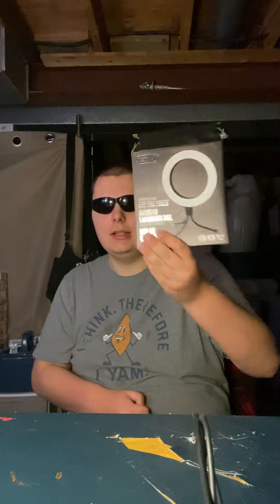Testing my new set Lighting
Test the new Multi purpose LED Fill light by Tech 1.
My new lighting for my videos. I’m planning on using it for unboxing and funko videos.
A gift from my amazing Dad, he pulled through as always on christmas.
Love my dad.
Love you Jokermites.